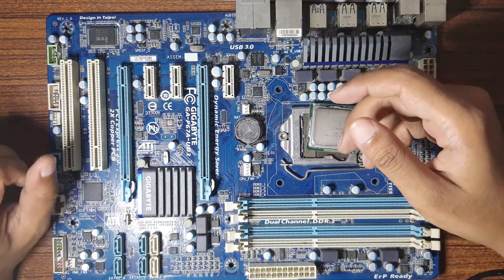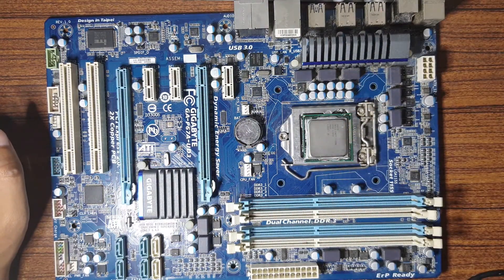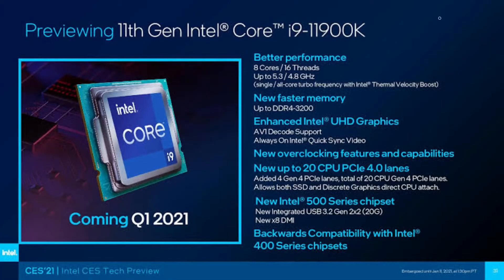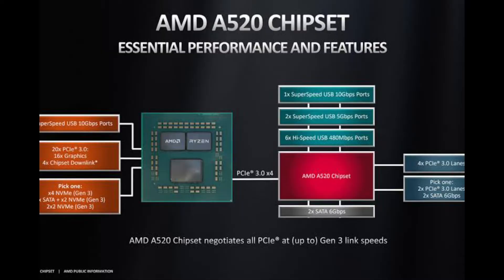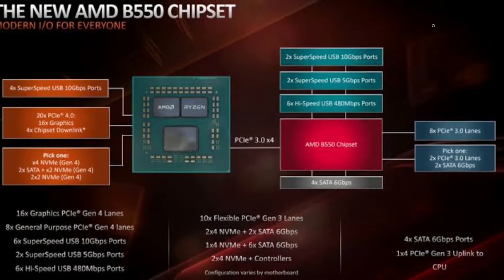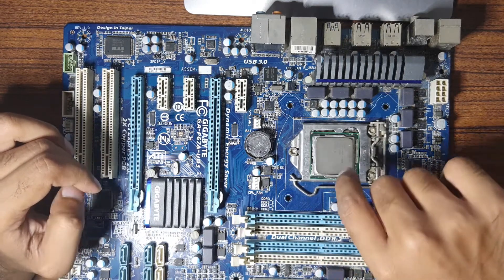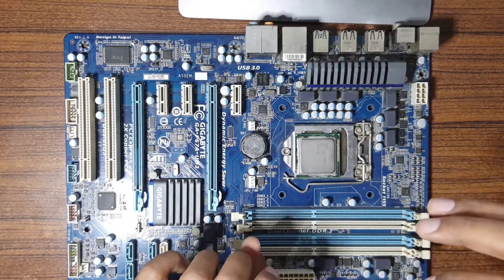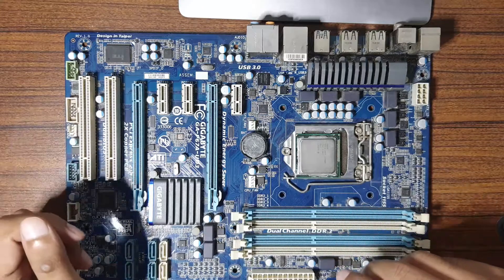How Many PCIe Lanes DO I Have?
Video explaining how to know how many PCIe lanes you have.

PCIe lanes serve as the information highway through which bits of data are transferred from the PCIe device connected on the motherboard to the CPU for processing.

They serve as the primary channel through which you connect high speed devices to you computer such as a Graphics Card or a WiFi Network adapter.

Unfortunately the amount of PCIe lanes you have on your system are limited. In this video I talk comprehensively about how to figure out how many PCIe lanes you have on your PC.

If you have questions or comments, feel free to write them below.

Inspired by Linus Tech Tips, Game Nexus, Paul's Hardware, JayzTwoCents, Techquickie